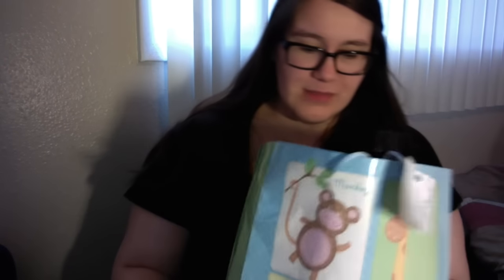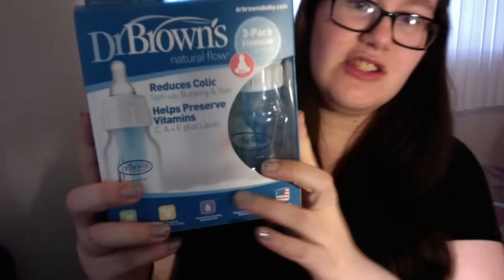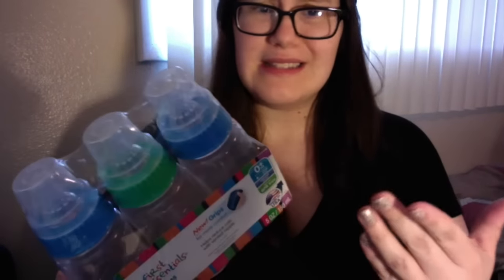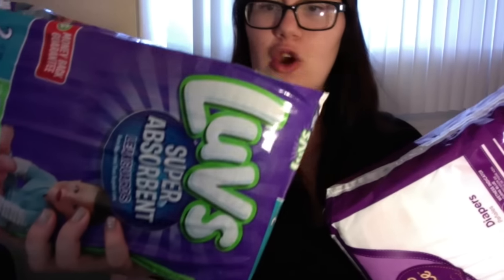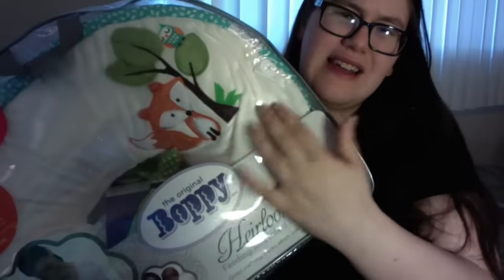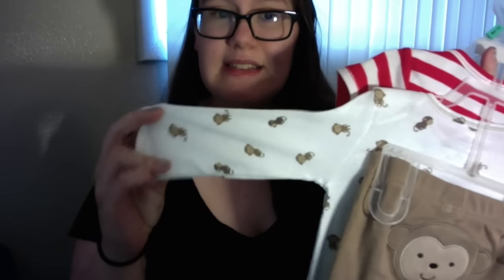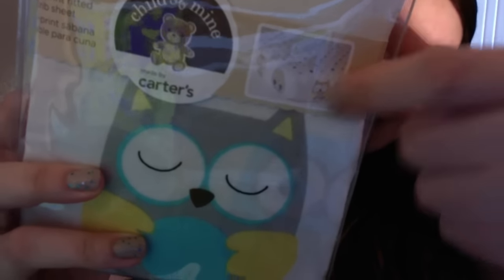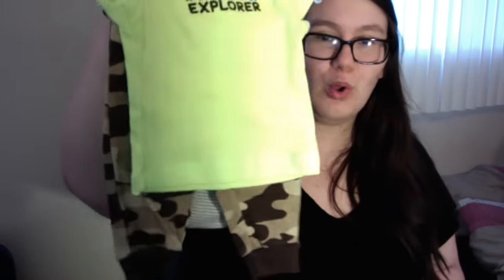Baby Shower Haul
Welcome to my Baby Shower Haul!  I was excited to share with you what my friends and family got me for my baby boy!  :)

Xoxo,
Madi